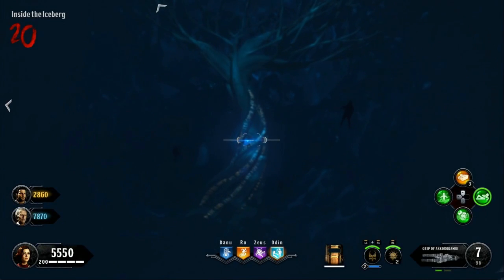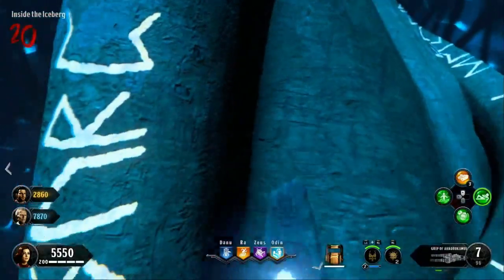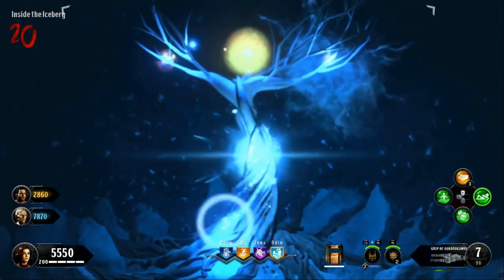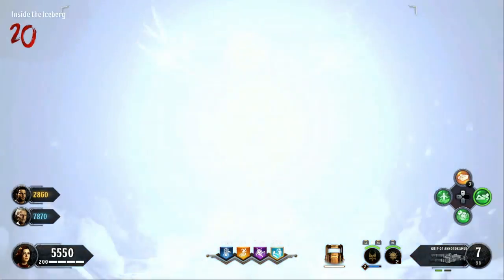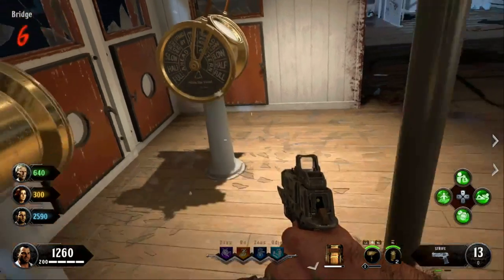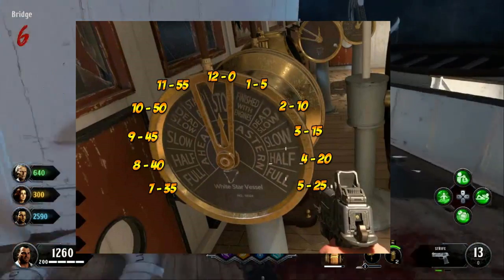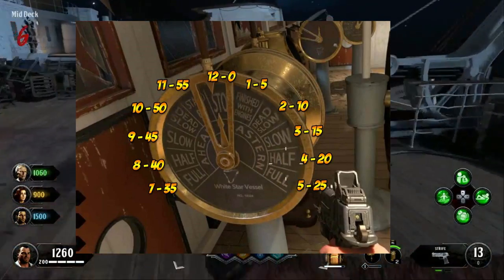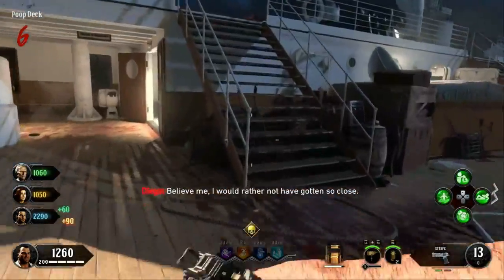Voyage of Despair Full Easy Easter Egg Guide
Hey guys here's a full guide to complete the Voyage of Despair Easter Egg!

Here's a link to my twitter where i have the Cheat sheets used in this guide!

Make sure if you guy's are trying to pick up the hottest merch to wear at school this year to check the link right here!!

Top donation gets to pick a phrase or saying I say at least once every livestream! Beat the top donation that is in one single donation and you take over the saying!
Current saying is "Buy Unpunk's merch and loot and scoot"